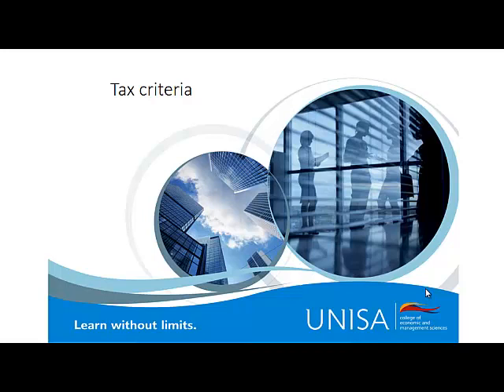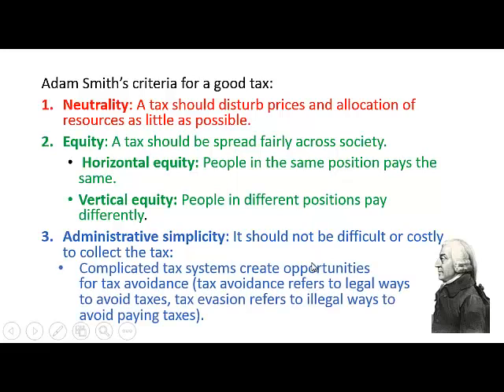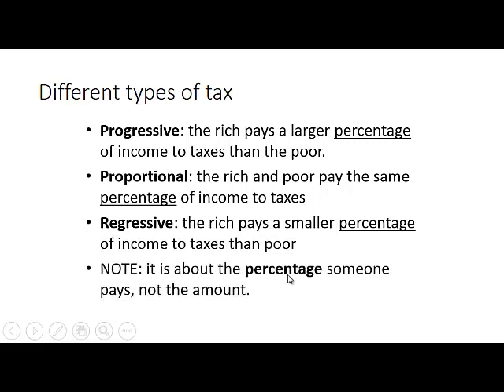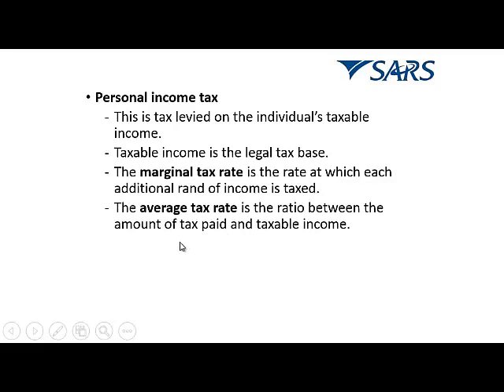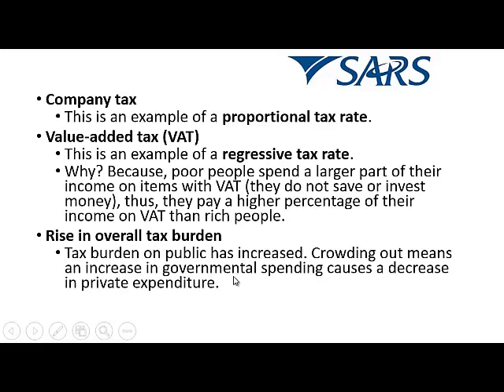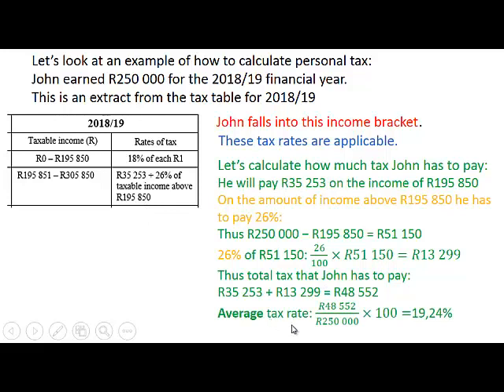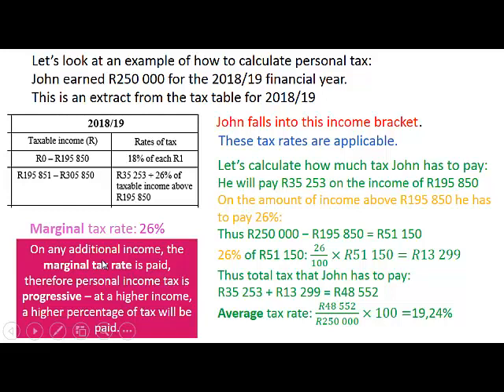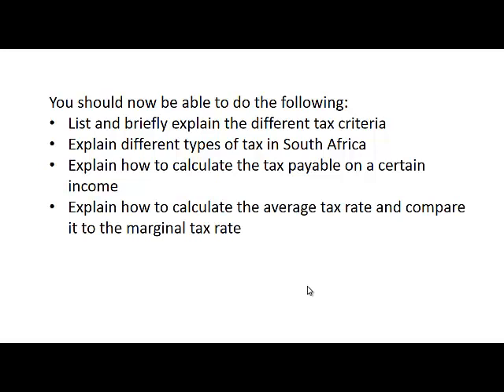01 Tax criteria and calculation of personal income tax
This video explains tax criteria and explains the basics on how to calculate personal income tax and determine the marginal tax rate and the average tax rate of an individual.